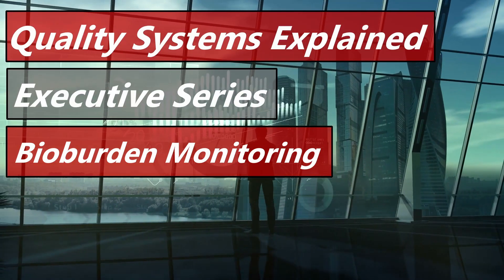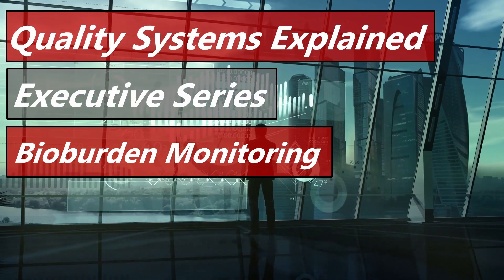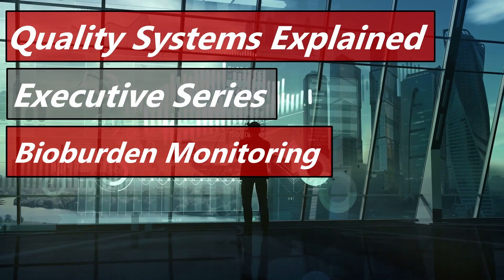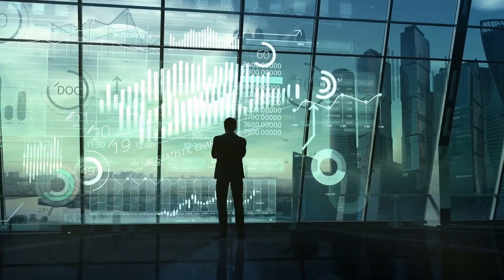Bioburden Monitoring ISO 13485 §7.5.2 & 7.5.7 (Executive Series #88)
Links

     o Chapter 6: Tasks 5, 7, 8, 9, 11, 13 & 15

• ISO 11737-1:2018 Sterilization of health care products — Microbiological methods — Part 1: Determination of a population of microorganisms on products

• Bioburden is defined as the number of contaminated organisms found in a given amount of material before undergoing a sterilizing procedure, From: Noyes' Knee Disorders: Surgery, Rehabilitation, Clinical Outcomes, 2010

• Bioburden Control in the Biopharmaceutical Industry, September 1, 2017, by Mostafa Eissa

Our requirement, Bioburden monitoring, is covered by ISO 13485 § 7.5.2 and 7.5.7.  It has its own ISO standard ISO 11737 Sterilization of health care products — Microbiological methods — Part 1: Determination of a population of microorganisms on products.

Bioburden Monitoring in 5 words:
Understand and Monitor Microbiological Counts